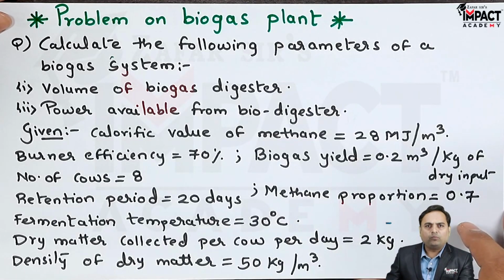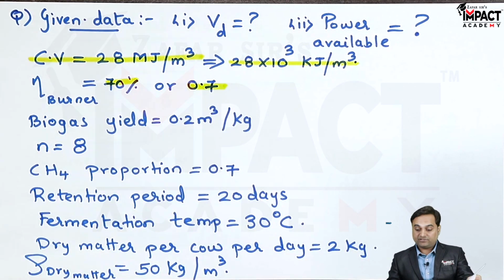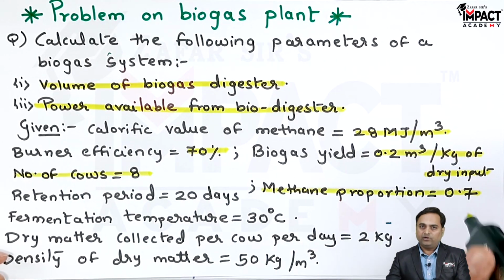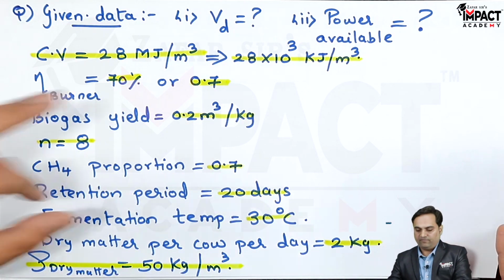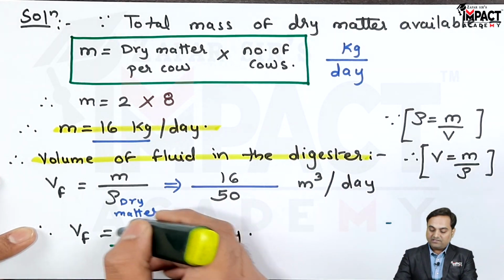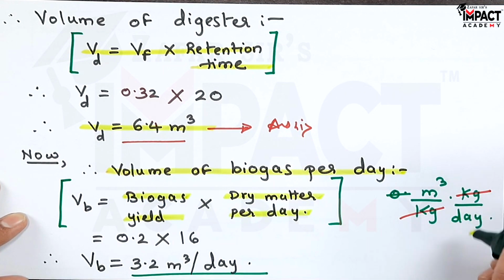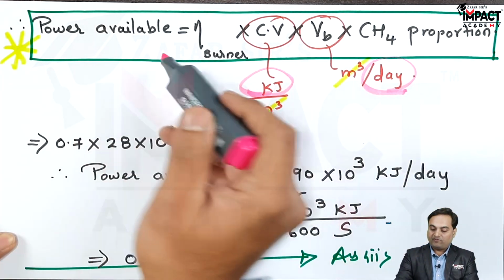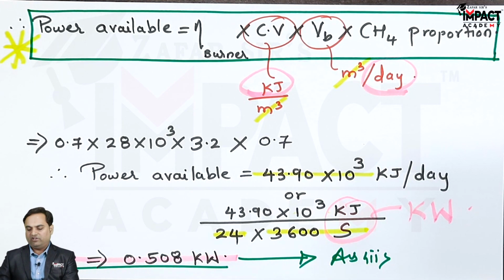Problem No. 3 on Biogas Plant | Renewable Energy Sources (RES)